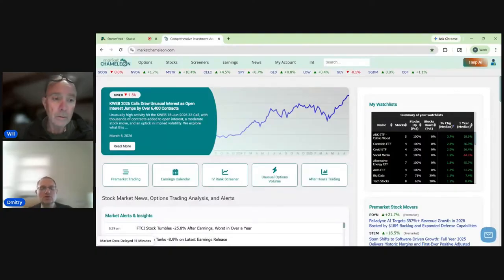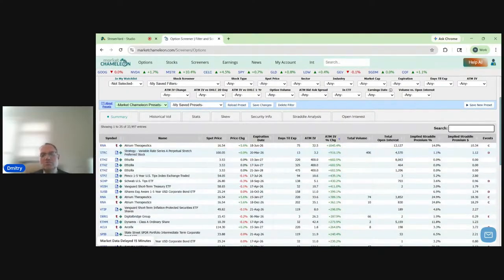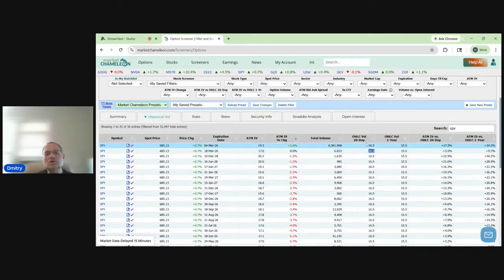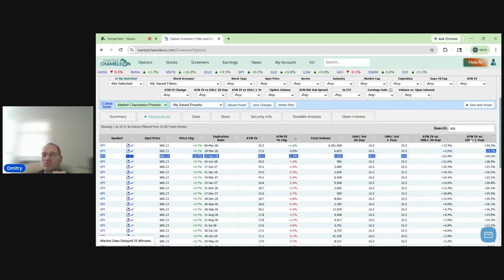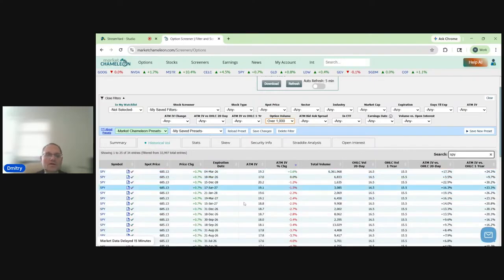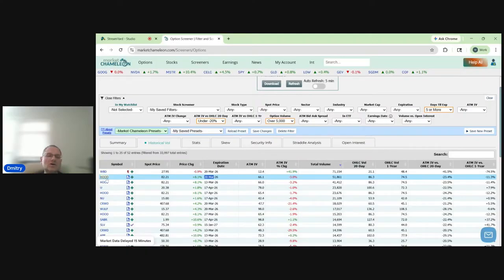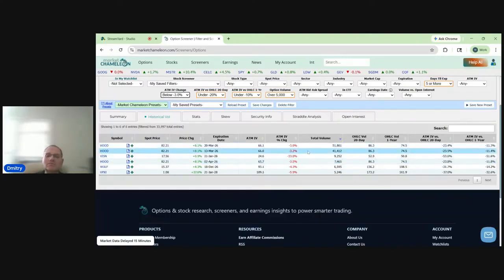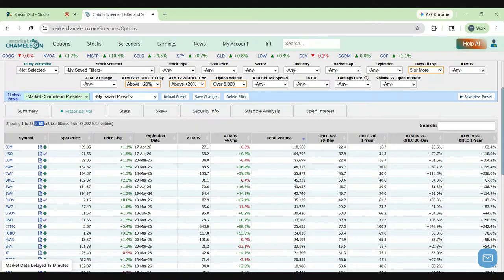Screening Options with Implied Volatility vs Historical Volatility IV vs HV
In this video, we explore how to use an options screener to identify opportunities where implied volatility (IV) deviates from historical volatility (HV). By comparing current option pricing expectations to how the underlying stock has actually moved in the past, traders can spot situations where options may appear relatively expensive or cheap.

We walk through how to use screening filters to narrow down options with significant differences between IV and HV, helping you quickly surface candidates for further research. This approach can provide insight into market sentiment and highlight potential volatility opportunities.